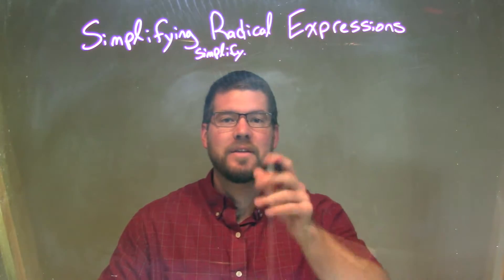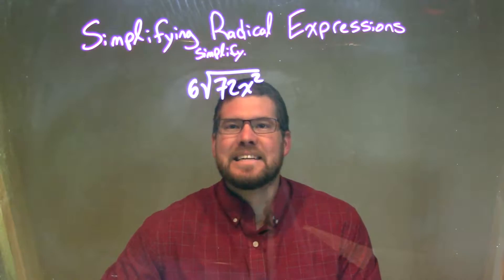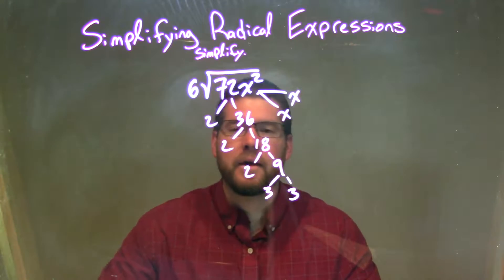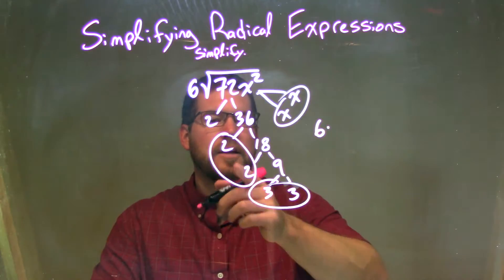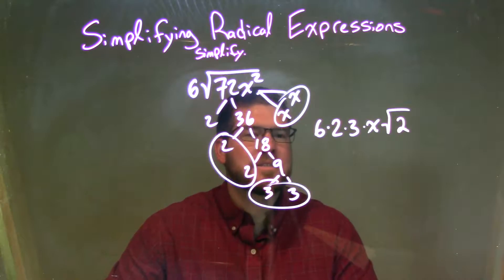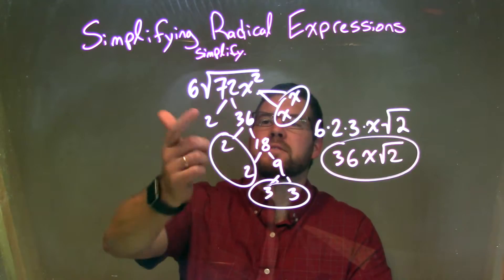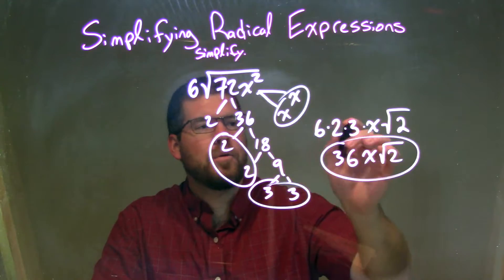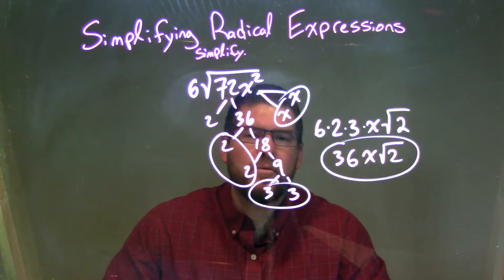Simplify 6√(72x^2)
In this math video lesson on Simplifying Radical Expressions, I simplify 6 times the square root of 72x^2.